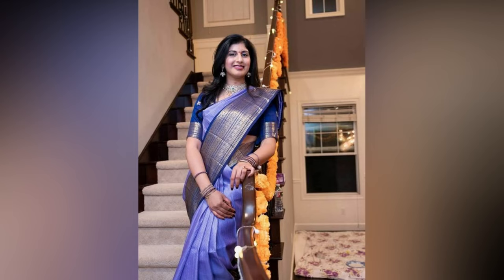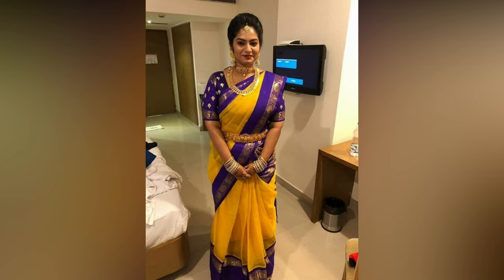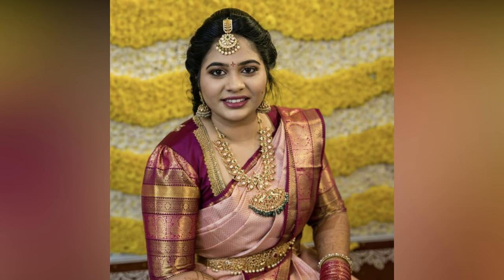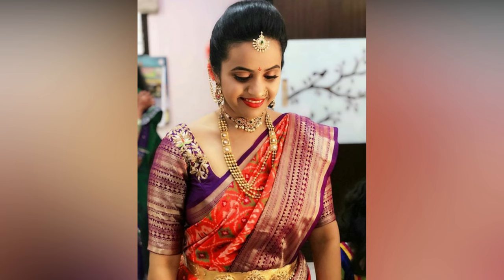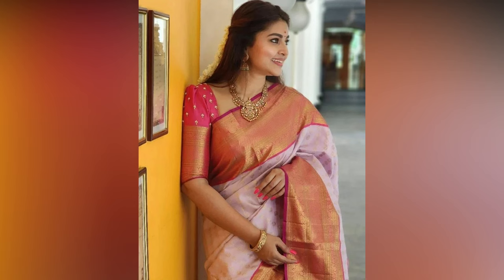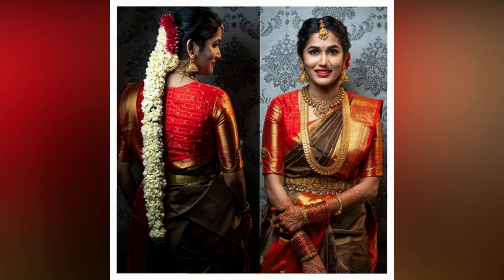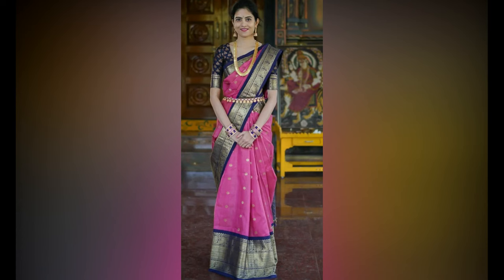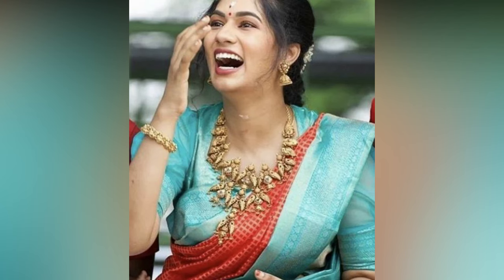Latest Big Boarder Pattu Saree Blouse Designs || Big Boarder Pattu Saree Blouses 2023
English Version

TamilVersion

Telugu Version

simple border blouse Designs for Silk saree and Pattu saree
Beautiful Blouse design all new ppattern
Boat Neck Blouse Designs/Latest Blouse Neck Designs
Latest Blouse Design Patterns and Collection for Sarees
noembroiderysilksareeblousedesigns2023, silksareeblousedesignswithourembroidery2023,
pattublousedesignswithoutembroidery2023,
latestblousedesignswithoutmaggamwork2023,
Big Border Kanchipuram Pattu Saree Blouse Designing,
Big border blouse ideas,Big border saree blouses,
Simple Latest Pattu Back Neck Saree Blouse Designs For Women's
Simple plain fabric designer blouse ideas
New  model blouse design 2023
New blouse design 2023
Plain blouse with designer saree
Stylish blouse with plain saree
plain blouse designs
plain blouse design
plain blouse neck design
Blouse back neck design ideas
Brocade blouse design
dori blouse design
Latest blouse design 2023
Backlesh blouse design
pot neck blouse design
Net blouse design 2023
round neck blouse design
Designer blouse design
Bridal blouse design
Latest saree blouse design
Silk blouse design
Patch work blouse design
Daily wear blouse design
Blouse Ki design
Blouse Gale ka design
Jewel neck design
Houlter neck design
Simple boat neck design
Designs For Women's
plain blouse designs
plain blouse design
Brocade blouse design
dori blouse design
Backlesh blouse design
Designer blouse design
Bridal blouse design
Silk blouse design
Blouse Ki design
Jewel neck design
Houlter neck design
s